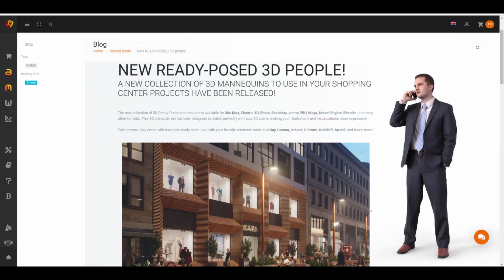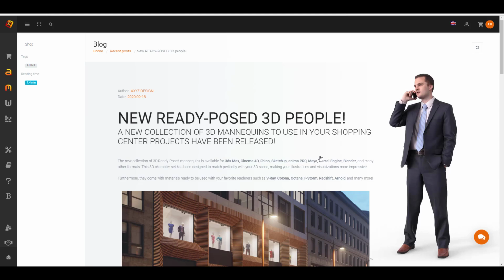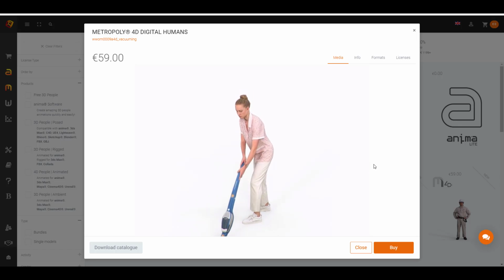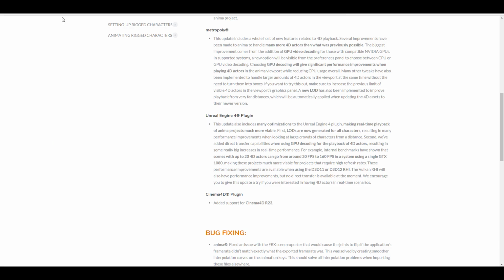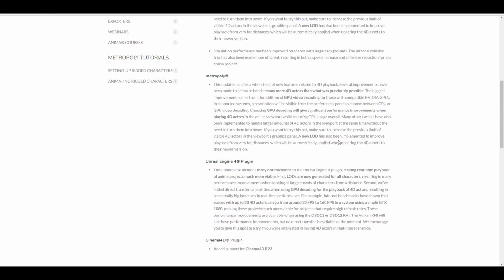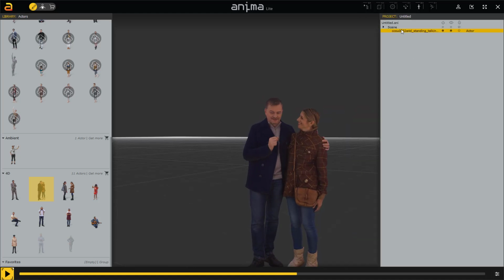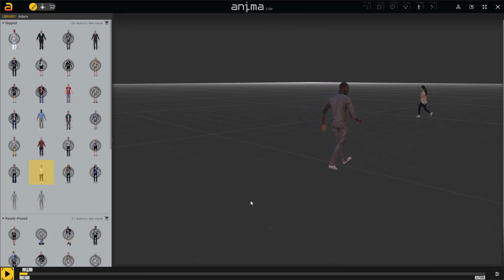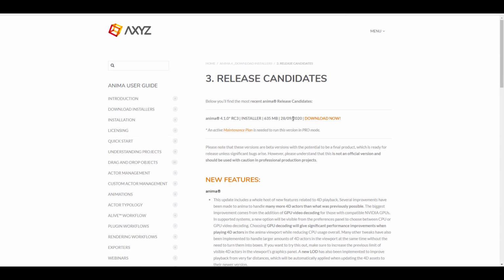ANIMA 4.1 CANDIDATE 3 RELEASED! & UPDATES!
Anima 4.0 blurred the distinction between what we all knew as traditional 3D meshes to something much more lifelike.
Axyz has now introduced ‘4D Digital Humans’, intended for use as foreground hero characters, and including facial animations and clothing movements.